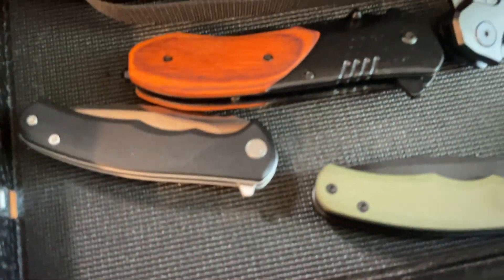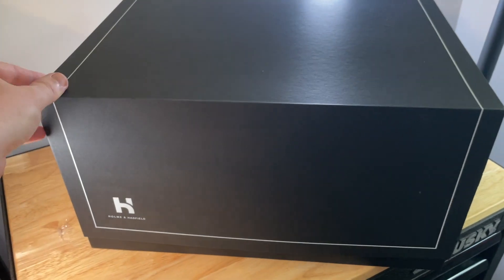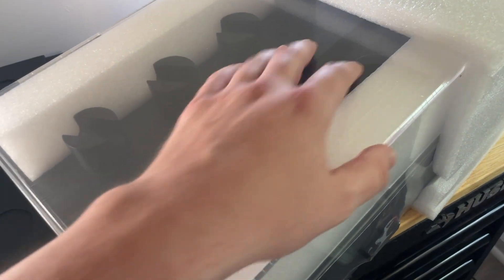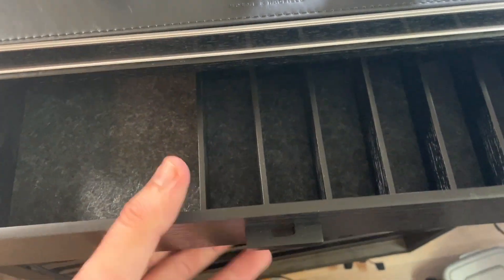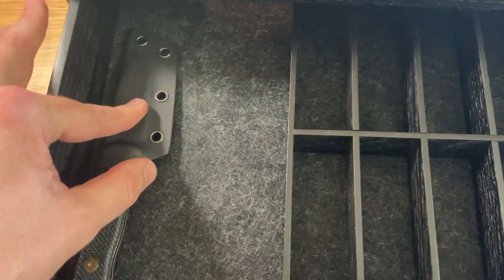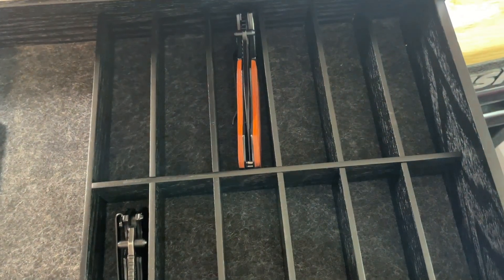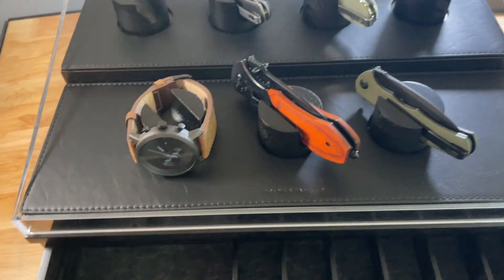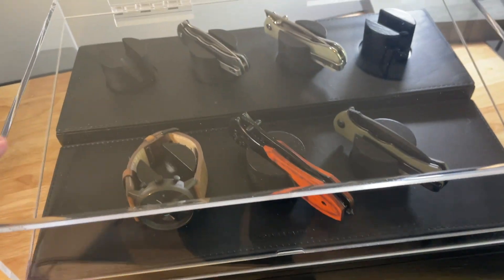The Coolest Pocket Knife Display Case Ever!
The Armory Pro Knife Case
Fixed Blade Case
The Collector Pro on Amazon

This product was sent for review, but the opinions are my own.